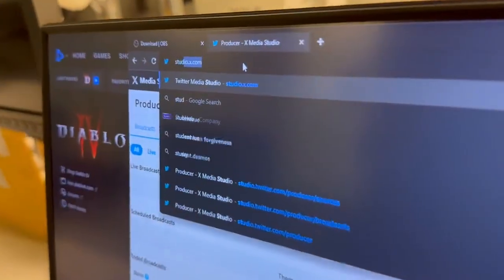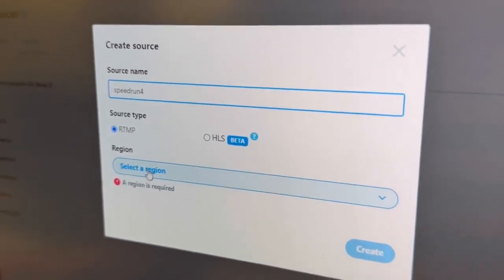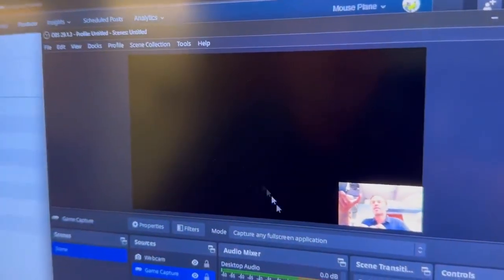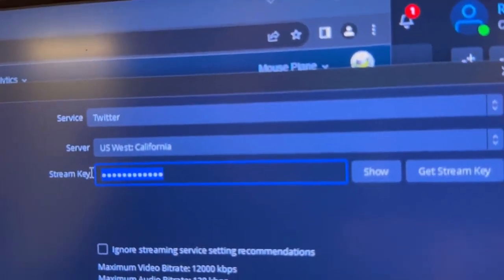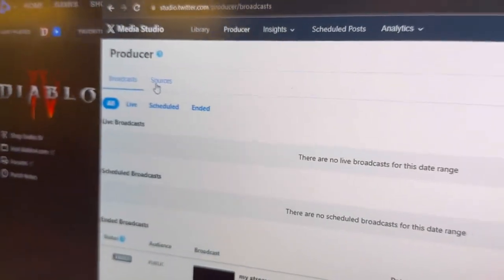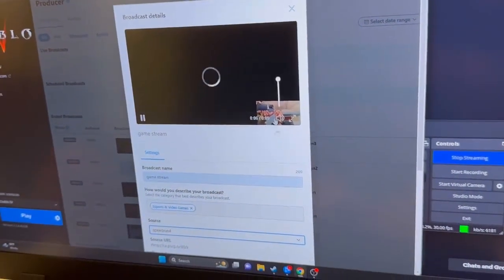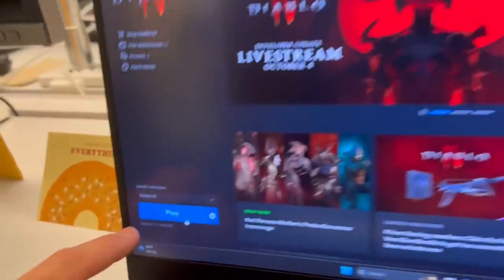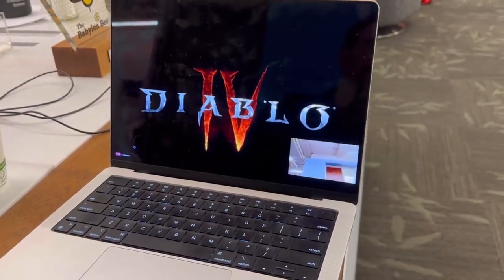How To Live Stream Games On X (formerly Twitter)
a quick tutorial on how you can live stream on X platform, formerly known as Twitter, for premium users only - right now.

You can use OBS.